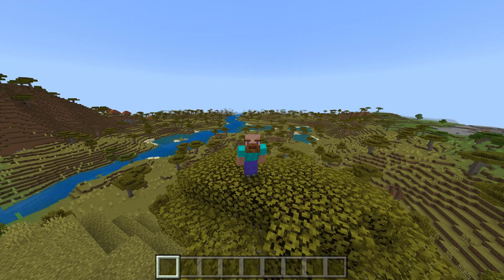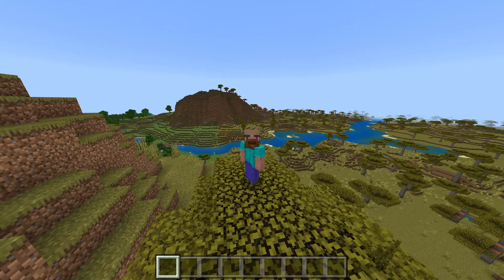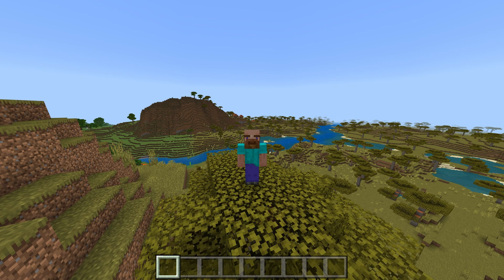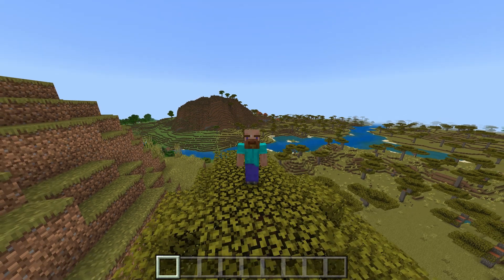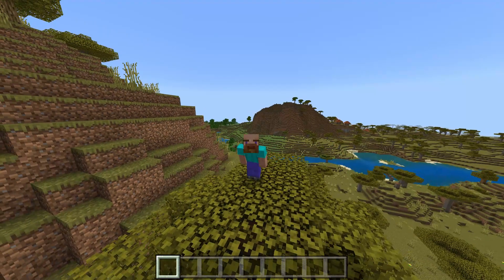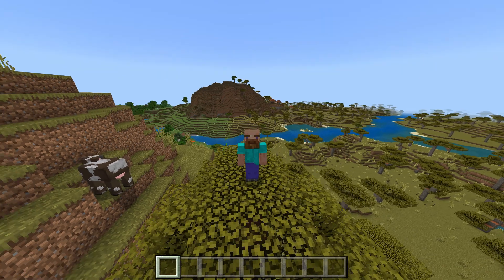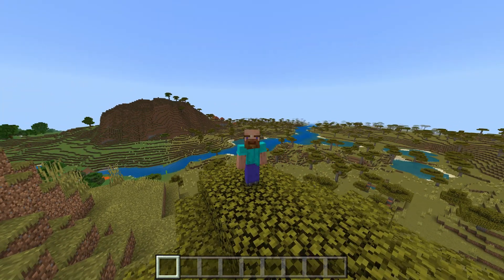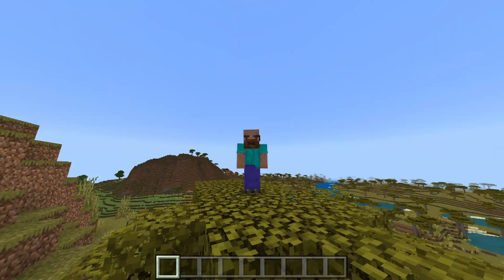DOWNLOAD: Minecraft Bedrock 1.19.80 OUT NOW ¦ Armor Trims & Cherry Grove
In this video, Itsme64 covers the newly released 1.19.80 update for Minecraft bedrock edition! He also talks about the download.

I really hope you guys enjoyed this video, If you did be sure to leave a like as that is deeply appreciated.